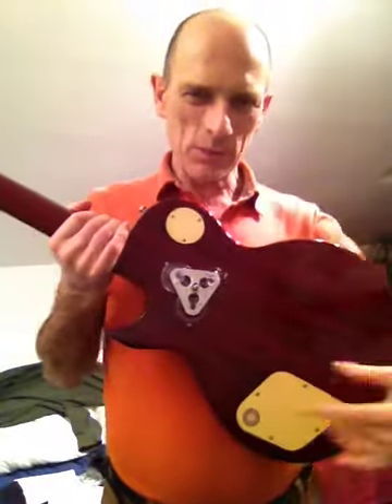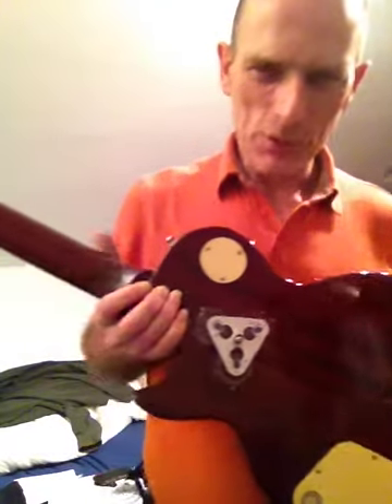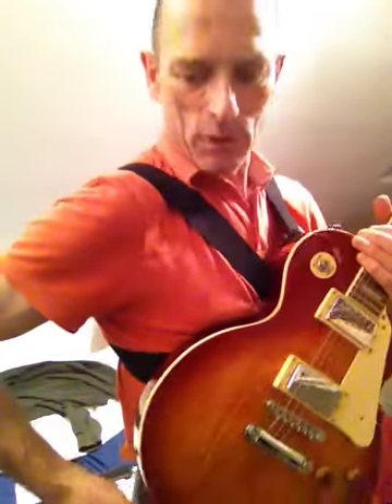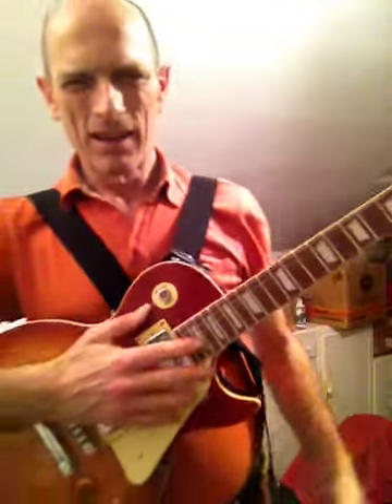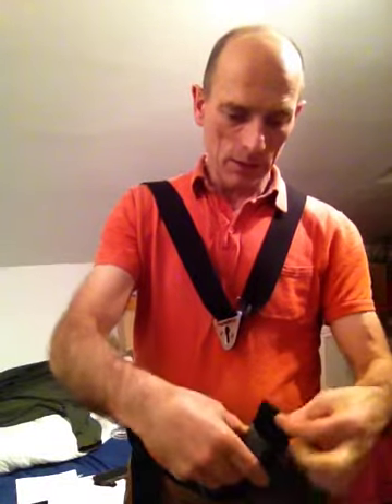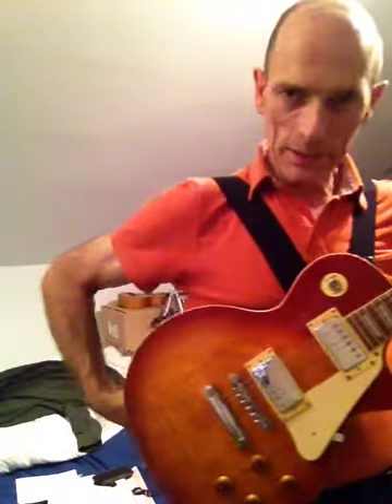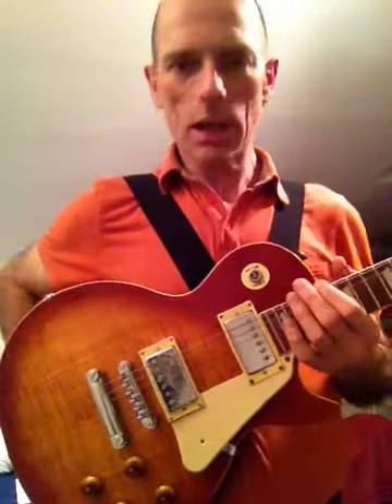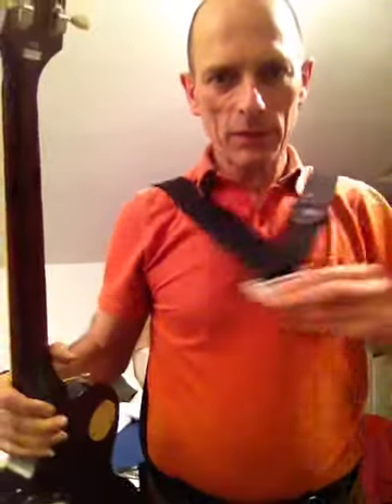Note to Peter Williams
Some ideas in getting the best from your Mundo Guitar Strap